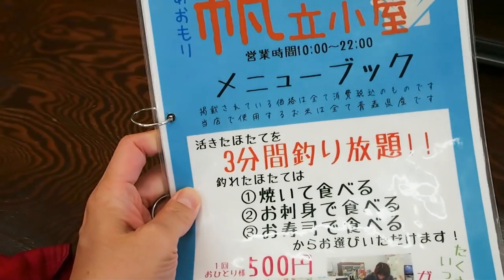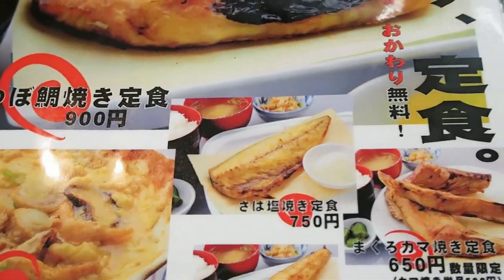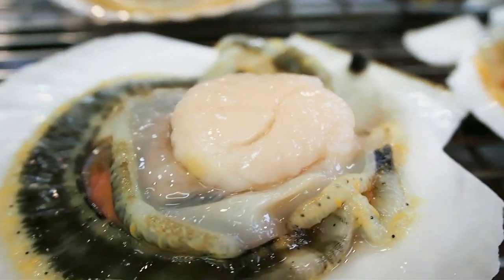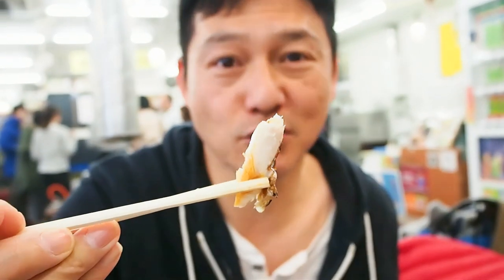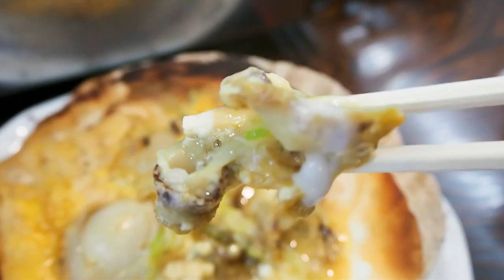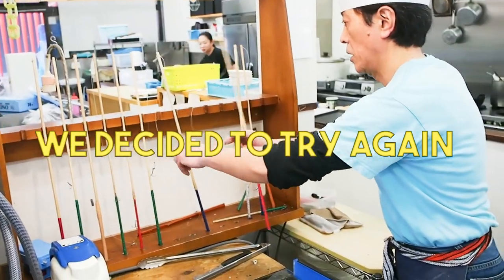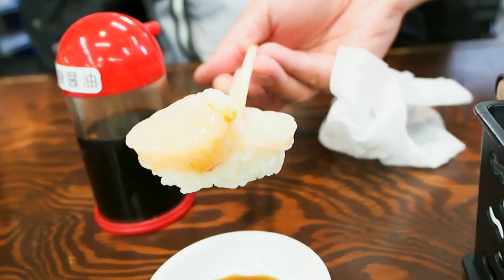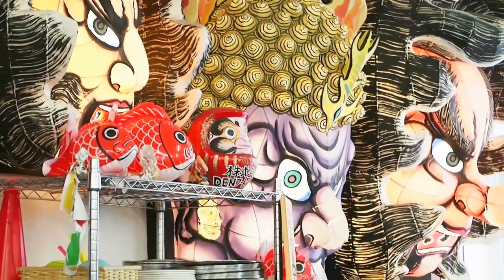Fishing for Scallops in Aomori (JAPAN TRAVEL & FOOD)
We would like to have as many people enjoy our videos. If you'd like to translate this video, we would be very happy! Just click on this link to do so.

INFO
Hotate Goya
1-3-2 Yasukata Aomori City, Aomori Prefecture, Aomori Building 1st floor.
Open 10:00-22:00

Follow & share your food and travel photos with us!tabieats

Hotel booking site for the best discounts worldwide!